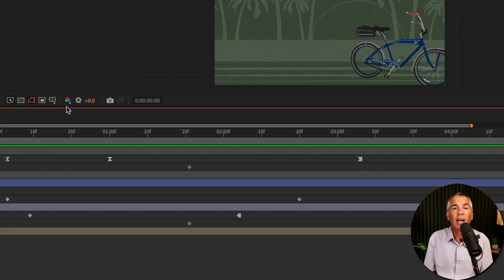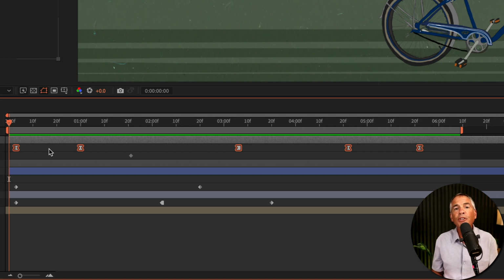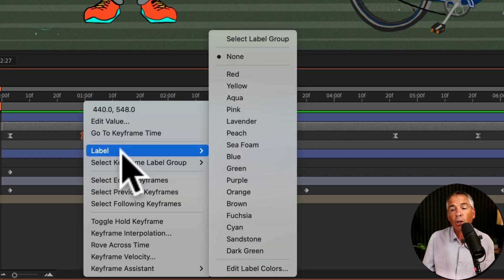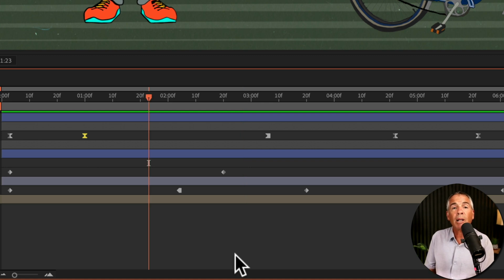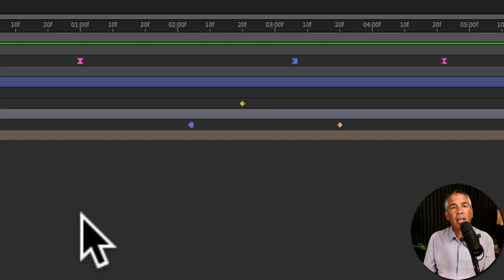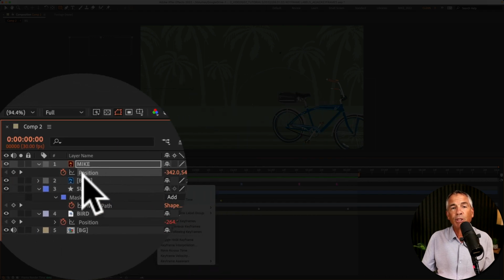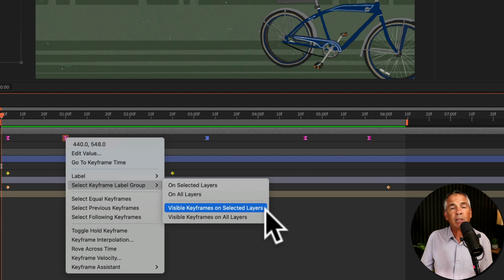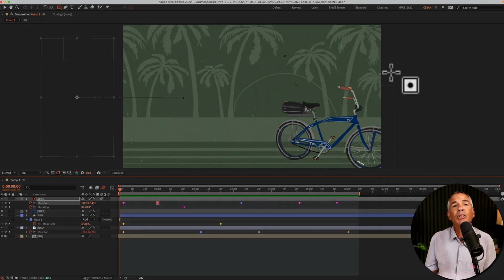After Effects: Keyframe Color Labels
This tutorial will show you how to create and add keyframe color labels and select groups in Adobe After Effects CC 2022. This is helpful for keeping timelines organized.

After Effects Version:
CC 2022 v. 22.6.0

Chapters:
00:05 Intro: What you will learn
00:14 What version of After Effects?
00:39 How to apply keyframe color labels?
01:04 Add color labels to multiple keyframes
01:38How to select keyframes by color?
02:28 How to edit label colors?

How To Add Keyframe Color Labels in AE CC 2022:
1. Select a keyframe
2. Right-click or Ctrl + Click
3. Select ‘Label’
4. Choose Color
5. Keyframe will change new color

How To Add Color Labels to Multiple Keyframes:
1. Select a keyframe
2. Press Shift Key and select additional keyframes
3. Right-click or Ctrl + Click
4. Select ‘Label’
5. Choose Color
6. All selected keyframes will change new color

How To Select by Color Label Group:
1. Select a keyframe
2. Right-click or Ctrl + Click
3. Click on ‘Select Keyframe Color Label’
4. Choose ‘On Selected Layers’ or ‘On All Layers’ to select all even if not visible
5. Choose ‘Visible Keyframes on Selected Layers’ or ‘Visible Keyframes on All Layers’ to select keyframes by color if they are visible on the Timeline

How To Edit Color Labels:
1. Select a keyframe
2. Right-click or Ctrl + Click
3. Click on ‘Edit Label Colors’ or go to top menu…
4. Select ‘After Effects’…’Preferences’….Labels
    1. Change Label Name and/or colors